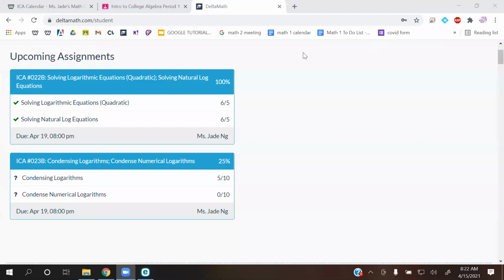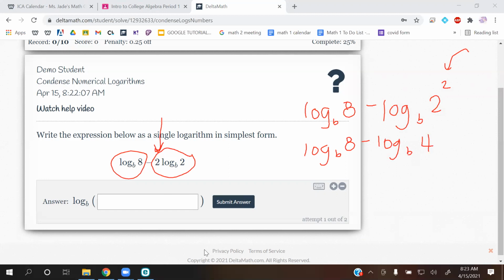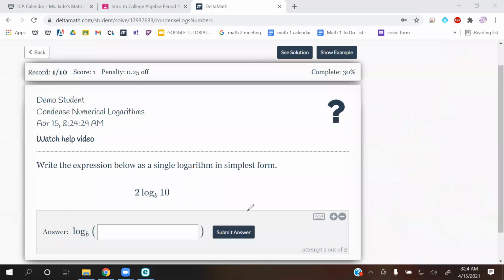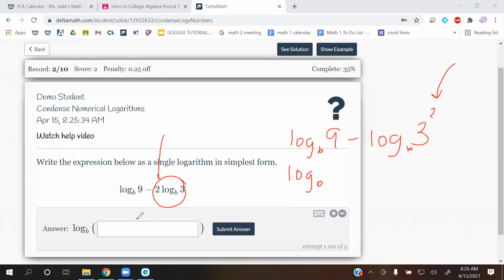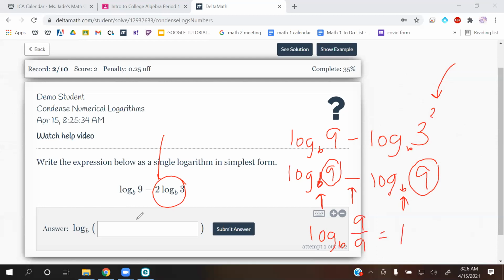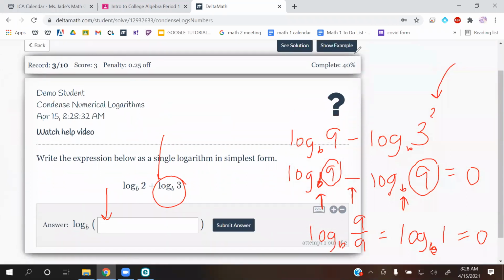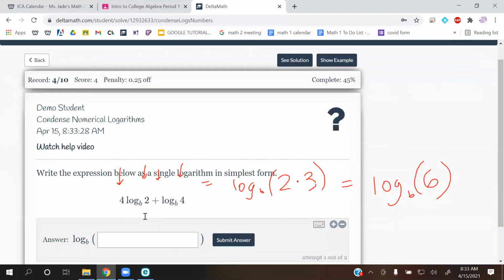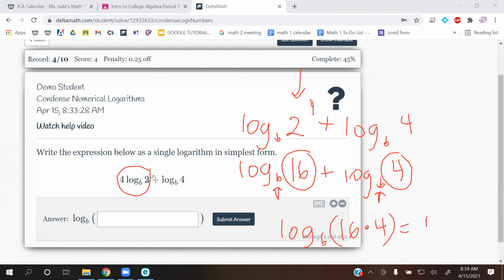Condensing Numerical Logarithms